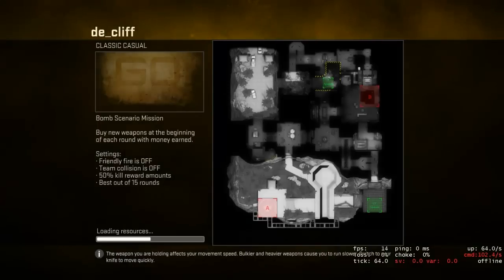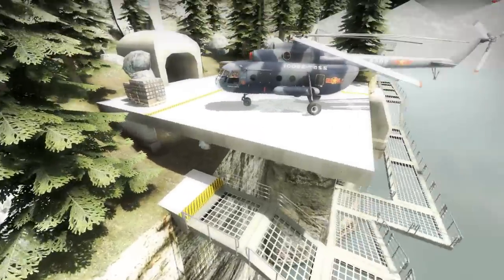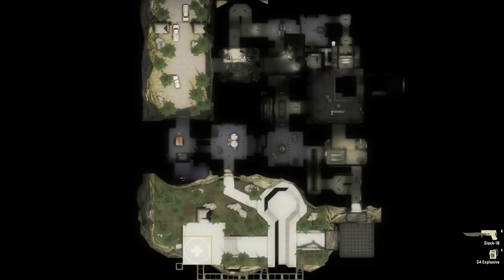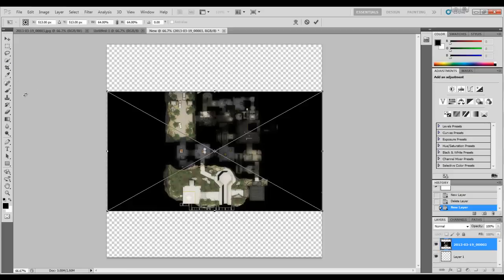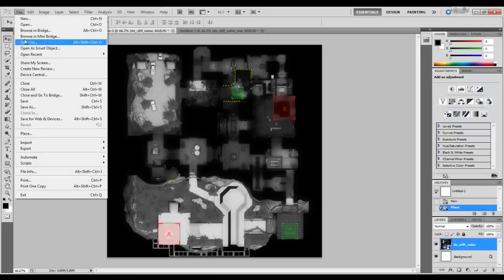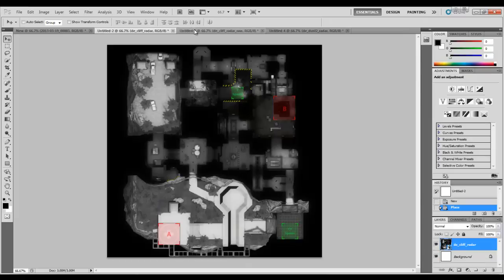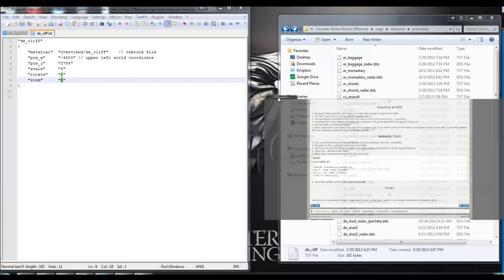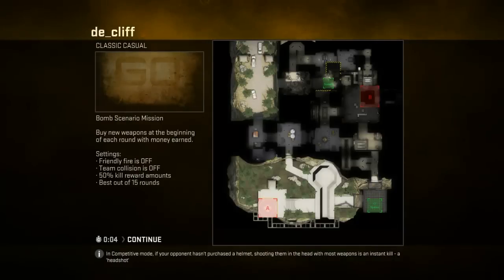Hammer Tutorial - Radar for CSGO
Radar tutorial for Counter Strike Global Offensive, for those people whose screen resolution does not equal XXXXx1024, ie 1440x900, 1600x900.

Play my map!